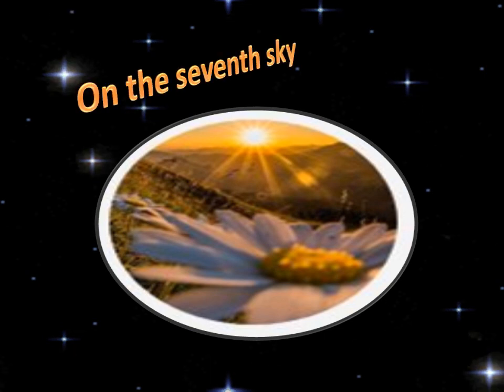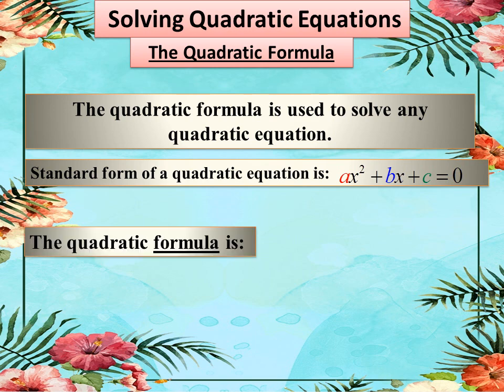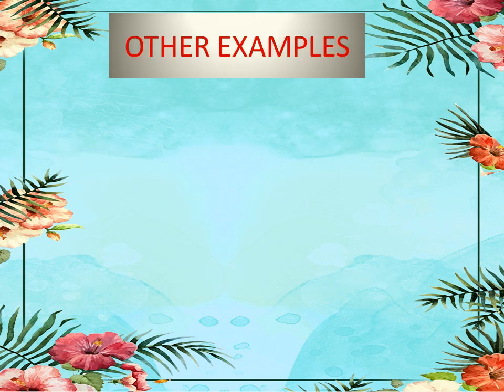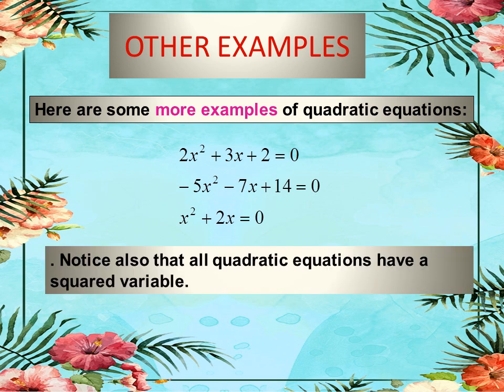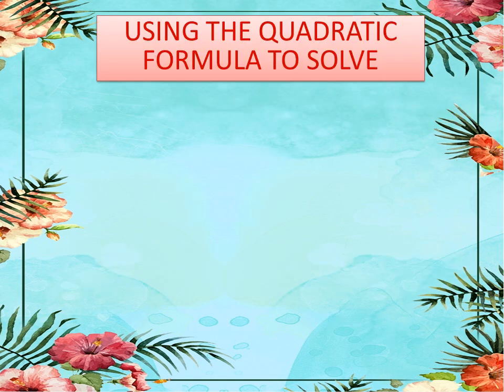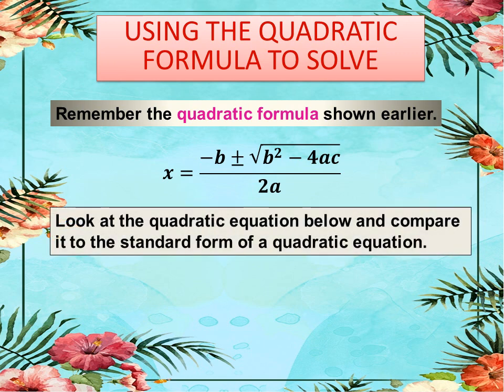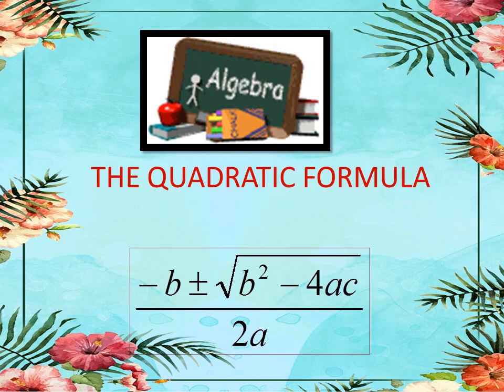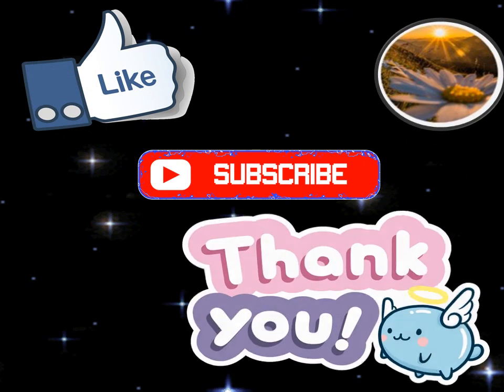Solve Quadratic Equations using Quadratic Formula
This video is very helpful for clases 8 to 10th .In this video we learn how to solve quadratic equation using the quadratic formula.